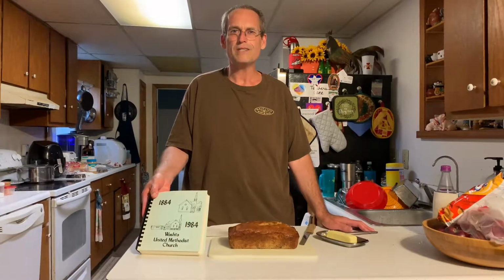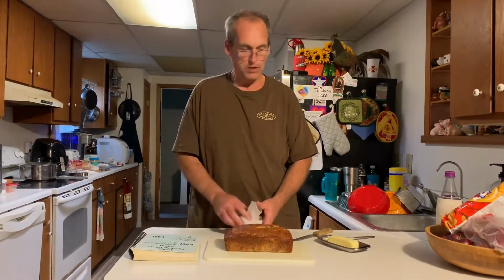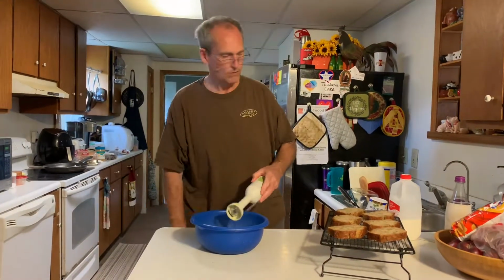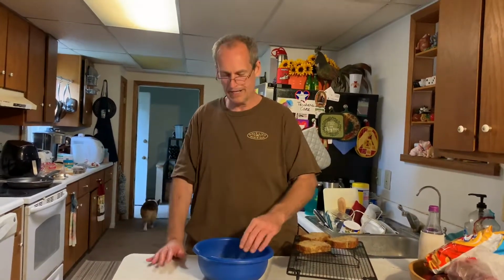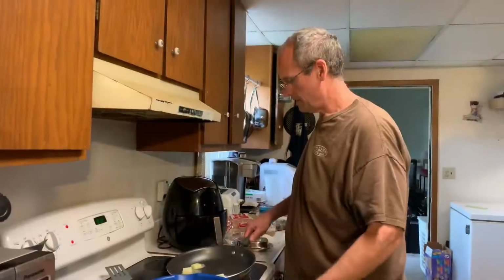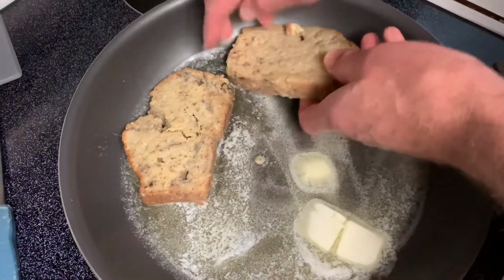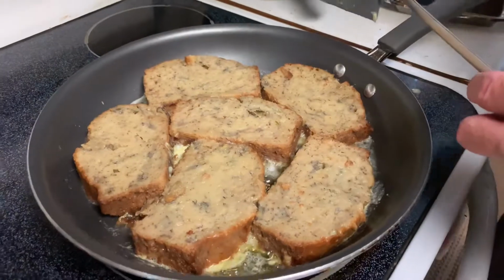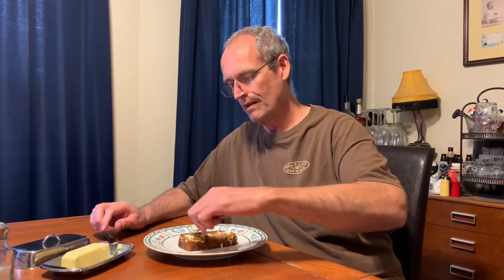Banana Bread French Toast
Is it breakfast or a dessert? Either way it’s crazy good! John makes a decadent breakfast with homemade banana bread. And it’s cheap!